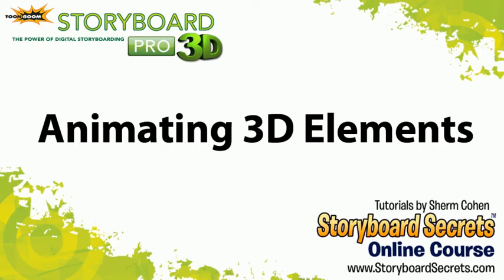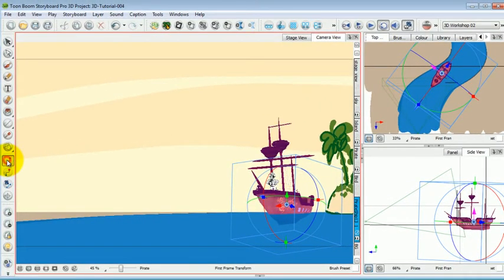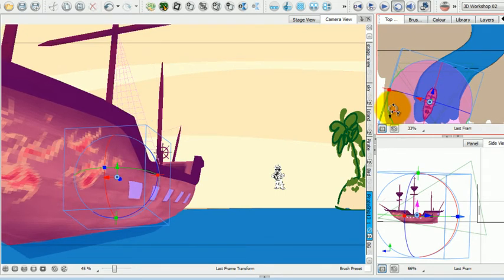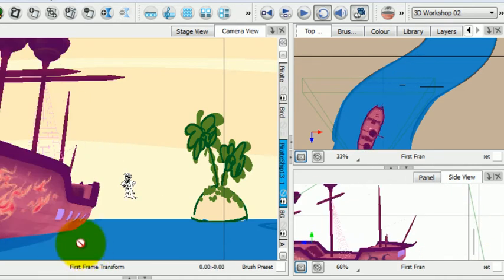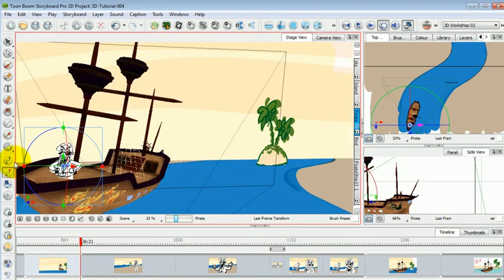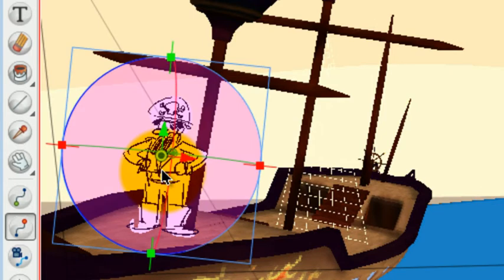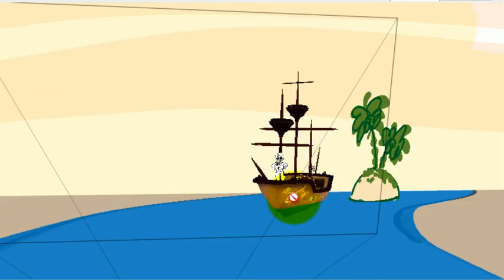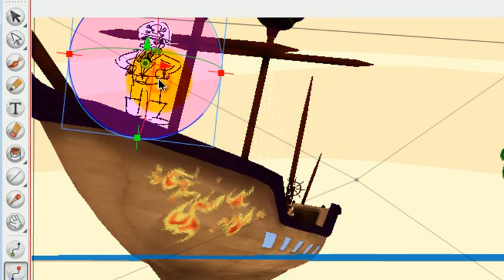6.7.Storyboarding Tutorials: Animating Layers in Storyboard Pro 3D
Storyboarding in 3D - Animating Layers in Storyboard Pro 3D